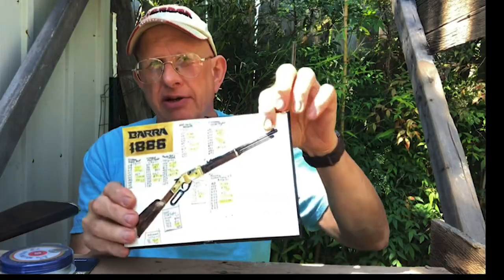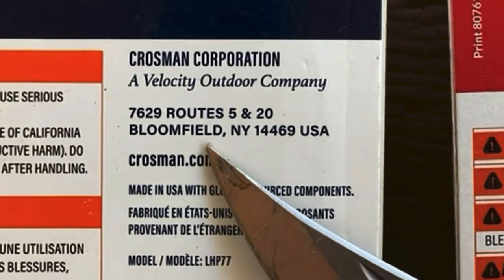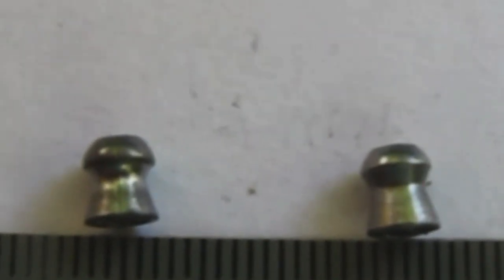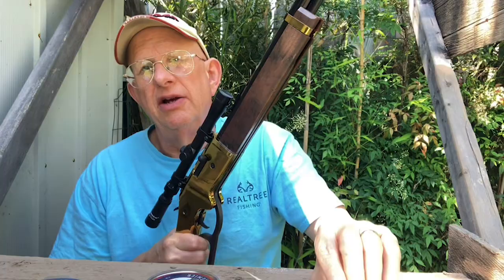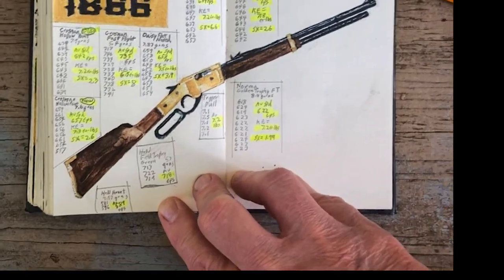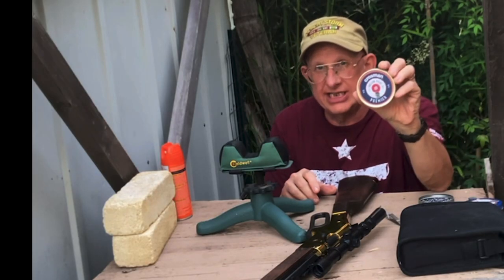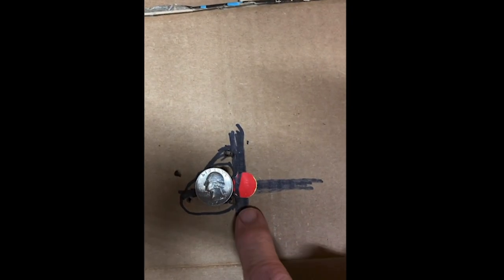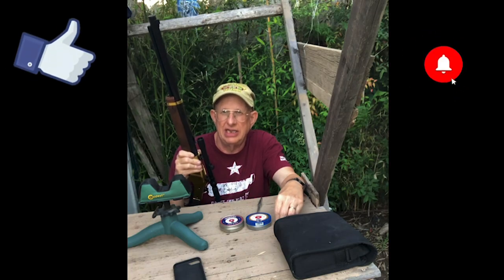Crosman HP's: Old (Made in US) vs New (Made in Spain) (by Gamo?) Old seems better.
Testing the two pellets through chronograph and 20 yards groups.   I noticed a difference in packaging when purchasing my Crosman Hollow Points at WalMart recently.   Upon closer inspection, I noted the newly packaged pellets were made in Spain, not in the USA.   This is significant because Crosman was recently absorbed by Gamo/Daisy.   Gamo/Daisy makes their pellets in Spain.   This looks suspicious, so let's test em.